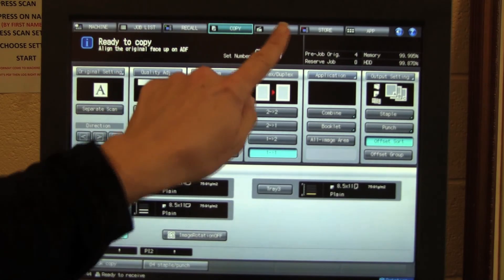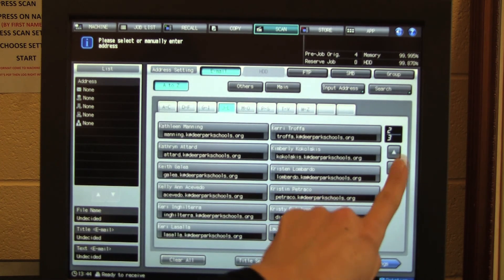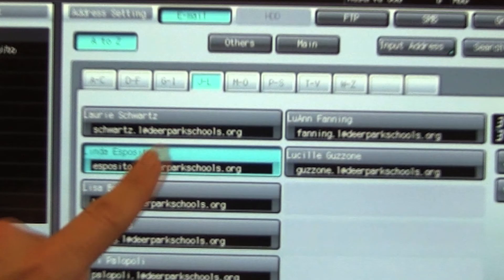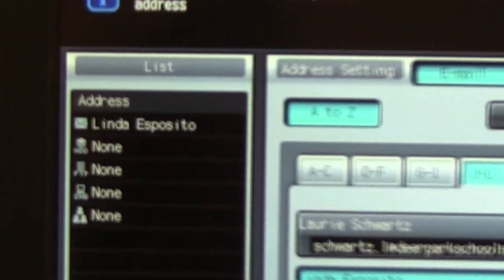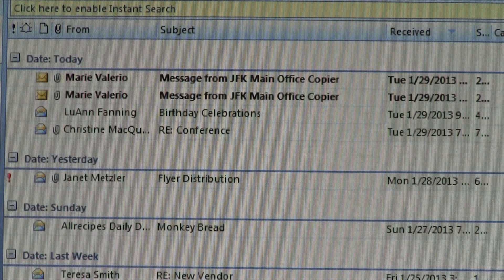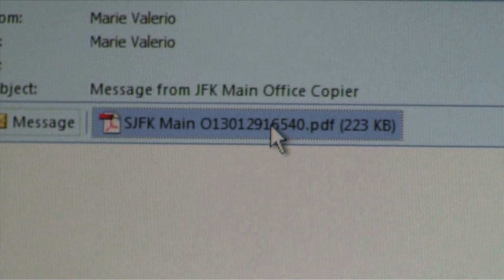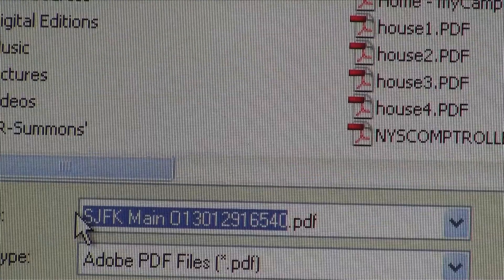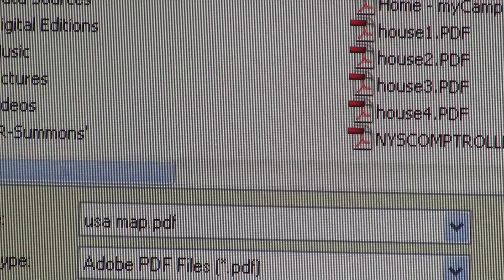Konica Minolta Bizhub 951 Scan to PDF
How to scan document and email them as PDF attachments on a Konica Minolta Bizhub 951